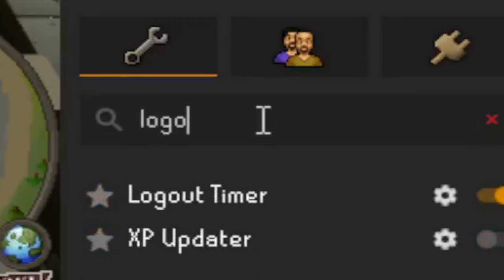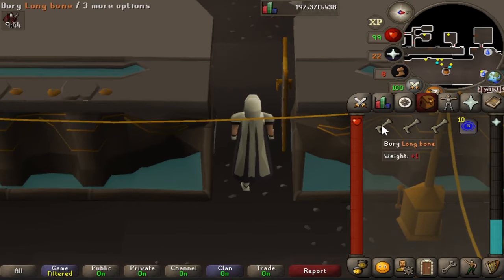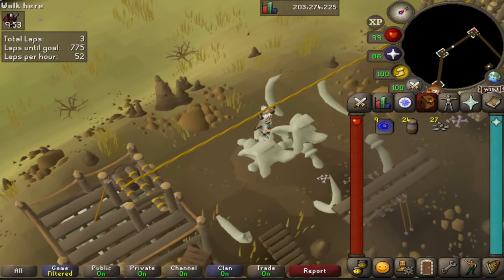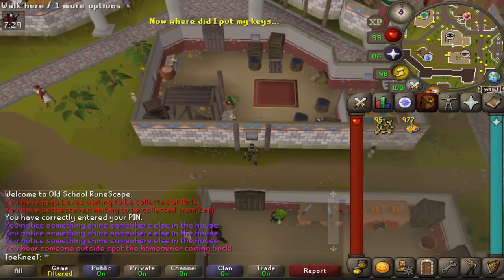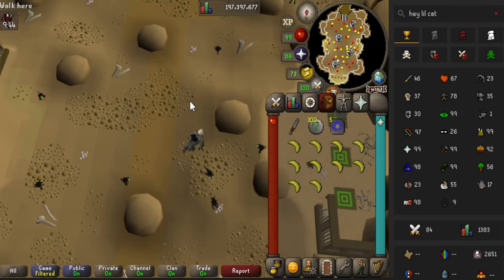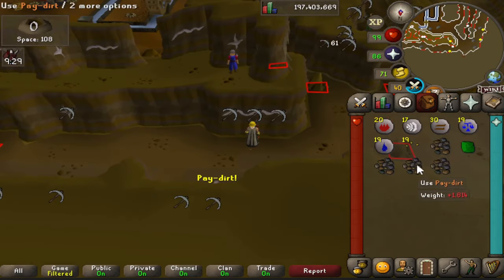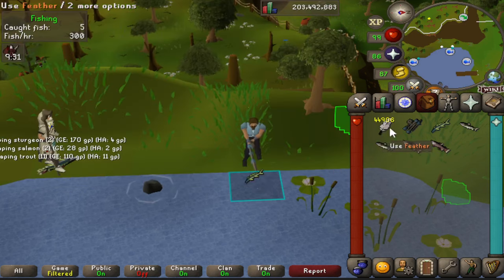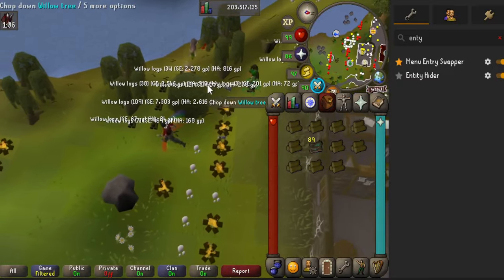All Of The Best AFK Skilling Methods in OSRS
This is Part II which is all of the best afk skilling methods in OSRS. A couple weeks ago I showed you the best AFK combat training methods in another video. Today's video we go over AFK non-combat training and passive xp activities in OSRS. AFK methods are a great way to get your first 99.

0:00 Intro
0:36 Runecrafting
2:08 Runecrafting
2:25 Construction
3:22 Agility
4:13 Agility
5:10 Herblore
5:42 Herblore
6:10 Thieving
8:09 Thieving
8:48 Crafting
9:24 Fletching
10:05 Hunter
10:56 Hunter
11:25 Mining
12:05 Mining
12:30 Smithing
13:16 Smithing
13:35 Fishing
14:29 Fishing
14:43 Fishing
15:28 Cooking
16:10 Firemaking
16:55 Woodcutting
17:30 Farming
19:10 Outro